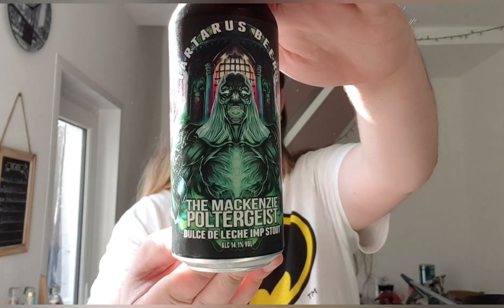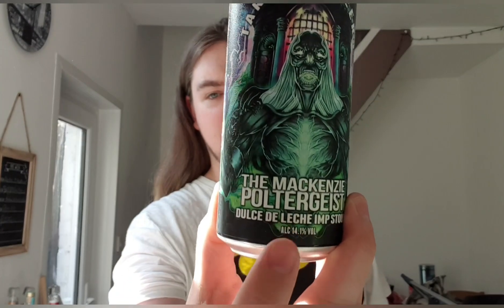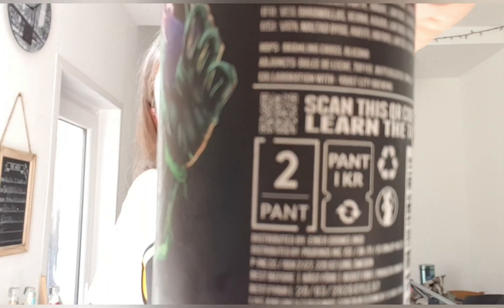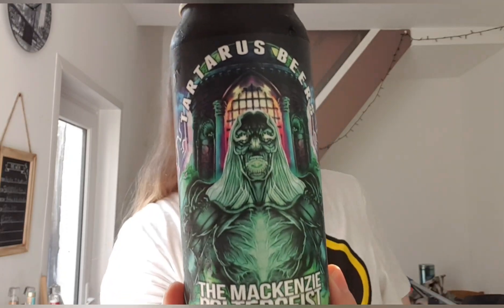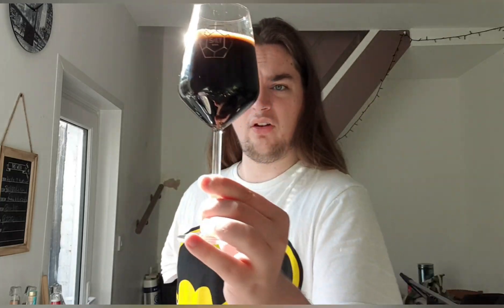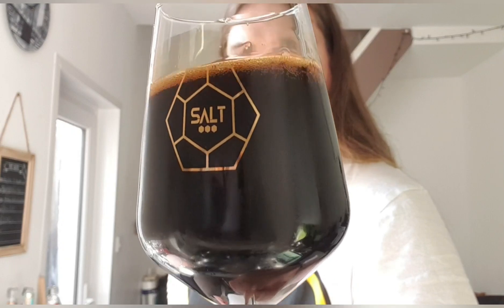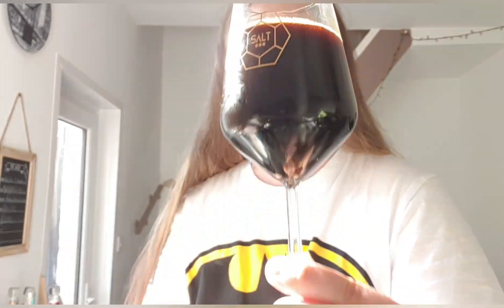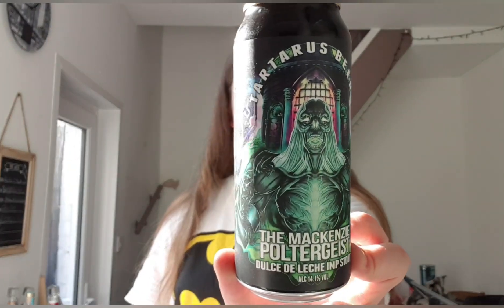Tartarus x Vault City: The Mackenzie Poltergeist Dulce De Leche Imp Stout